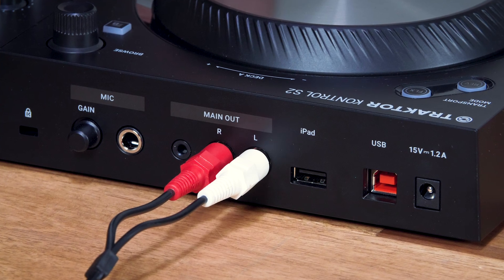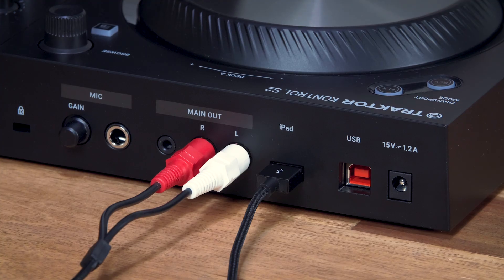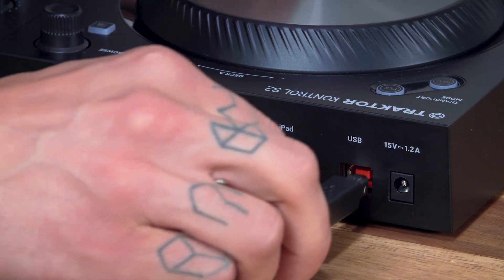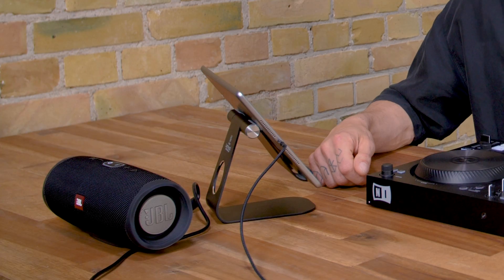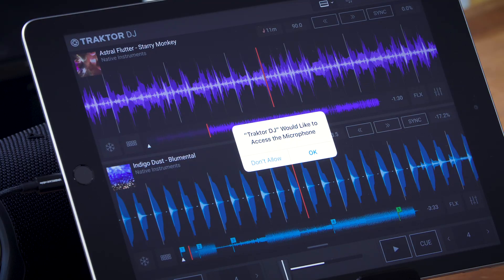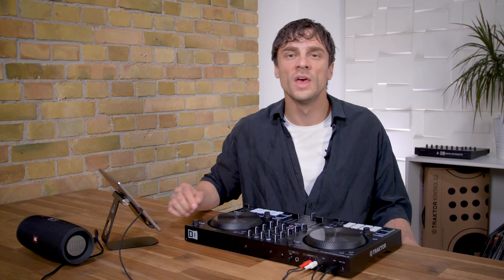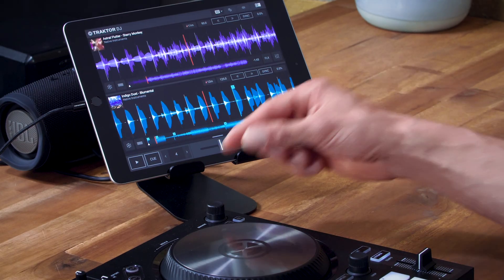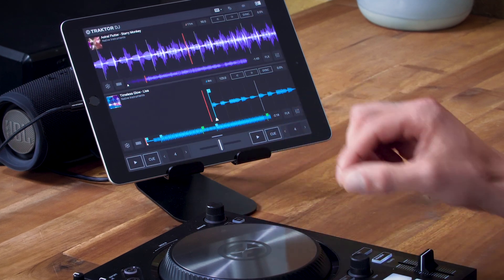TRAKTOR DJ 2: How to Integrate TRAKTOR KONTROL S2 | Native Instruments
In this video, product specialist Eric shows you how to connect and play with the TRAKTOR KONTROL S2 when using TRAKTOR DJ 2.

TRAKTOR DJ 2 is our free DJ app for iPad and desktop, designed to break the boundaries to DJing. SoundCloud Go+ integration means you have access to an endless track collection, and TRAKTOR’s song recommendations help you choose which one to play next. All you need is a laptop or iPad.